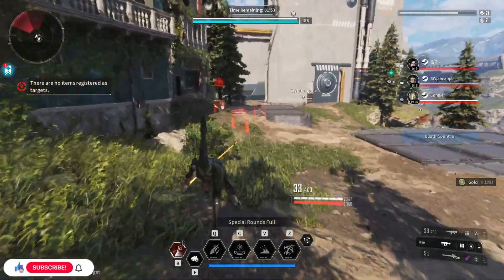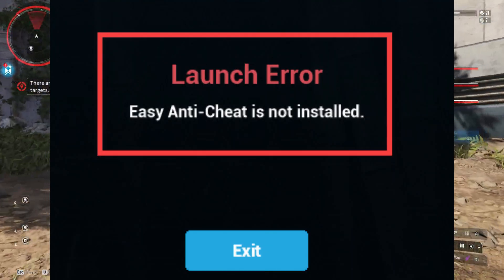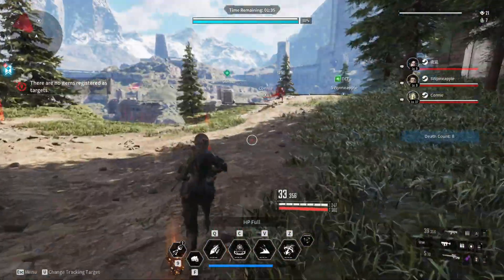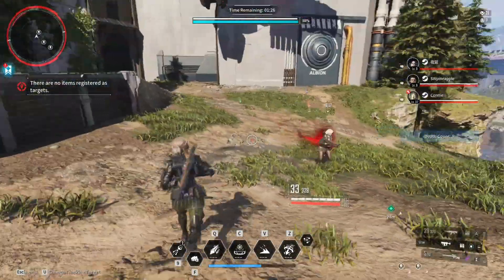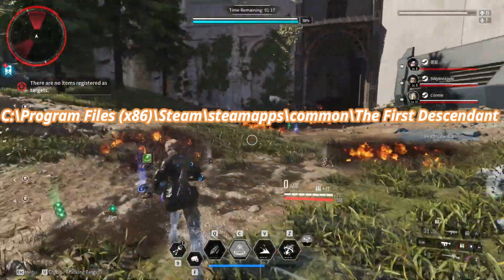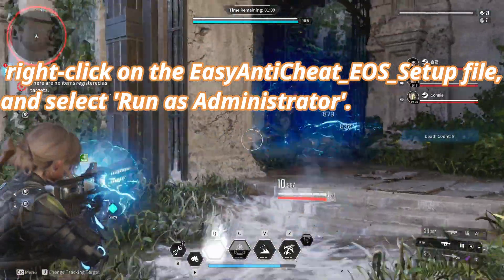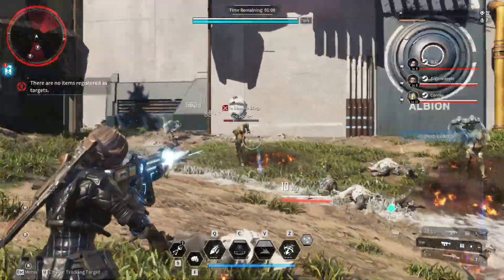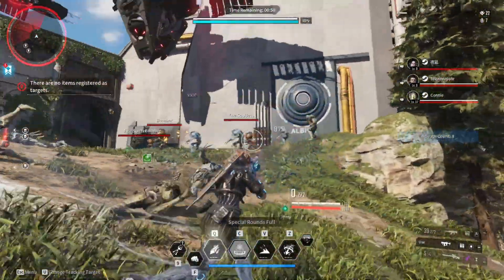How To Fix The First Descendant Easy Anti-Cheat is not installed Error | Launch Error Issue Fixed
The 'Launch Error: Easy Anti-Cheat is not installed' means either Easy Anti-Cheat isn't installed on your system, or the game isn't recognizing it. Since Easy Anti-Cheat is essential for playing 'The First Descendant',